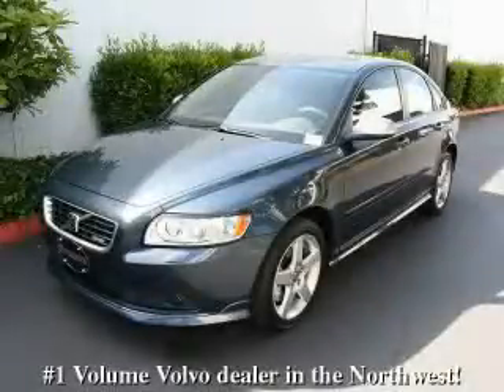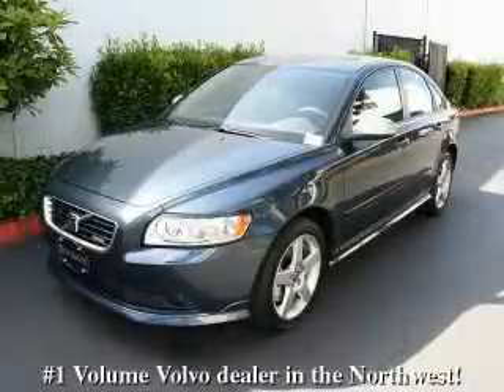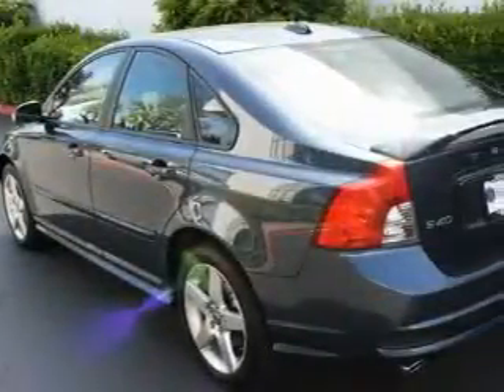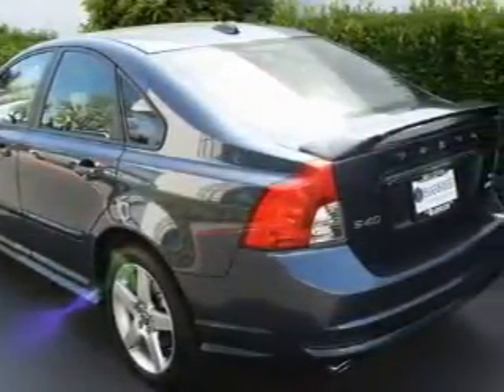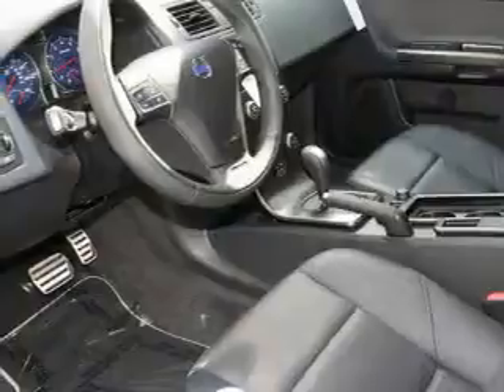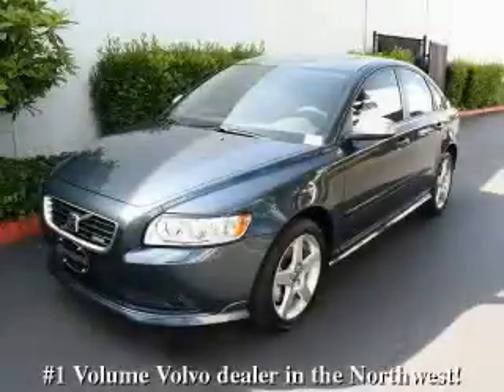2010 Volvo S40 Bellevue WA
Year: 2010
 Make: Volvo
 Model: S40
 Engine: 2.5L 5 CYL TURBO
 Trans.: Automatic
 Exterior: Barents Blue
 Miles: 25
 Interior: Charcoal

 2010 Volvo S40 Bellevue WA